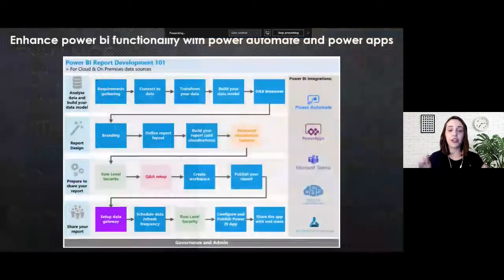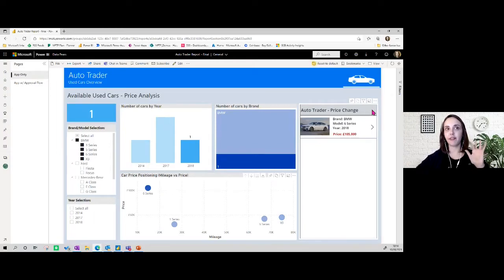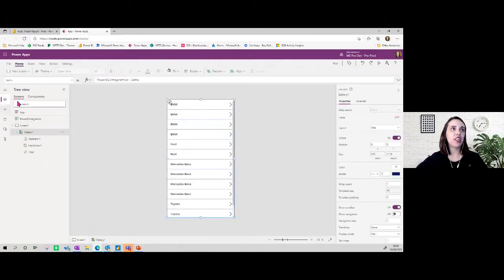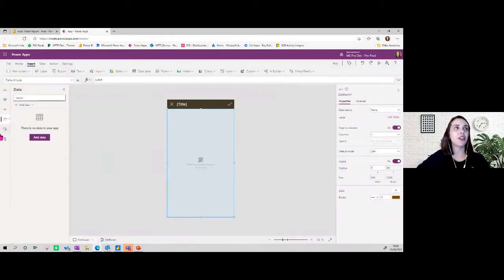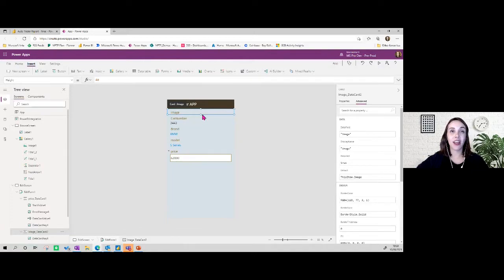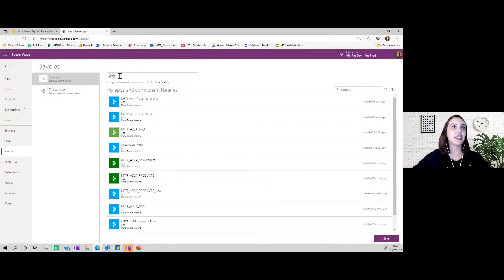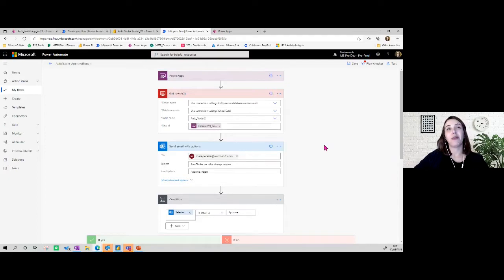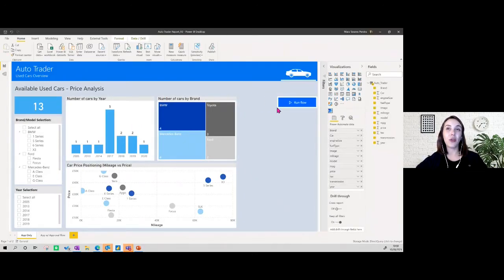Microsoft Power BI UK User Group Enhance Power BI functionality with Power Automate and PowerApps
Join our Microsoft Power BI - UK User Group for our monthly webinar in association with Onyx Data (onyxdata.co.uk).
In this webinar our host Leon Gordon introduces Microsoft's Mara Pereira.

Power BI is an amazing tool to visualise data, but there are other tools in the Power Platform suite that, combined with Power BI, can help you take your reporting solution to the next level.

Enter Power Apps and Power Automate!

With Power Apps, you can build custom low code applications that will be connected to your data source. This means that you are able to do things such as edit or create new entries in your database using your app. On the other hand, Power Automate allows you to build automated workflows that can simplify and streamline your business processes.

In this session, we are going to focus on how you can embed a Power App in Power BI and write back to your database without leaving your report. We are also going to talk about how you could build an approval workflow to verify the data entered in your app using Power Automate.

Mara is a Cloud Solution Architect for Data & AI at Microsoft.

Her main focus is to guide large enterprise customers on their digital transformation journey, by helping them realise the potential and impact that Power BI can have on their organisations.

Even though she is quite new to Microsoft, she is not new to Power BI. Mara has been working with Power BI for almost 5 years now, and has her own blog called Data Pears where she writes posts about Power BI, Power Apps and Power Automate. Her favourite topics: report design, power platform, pasta and traveling!